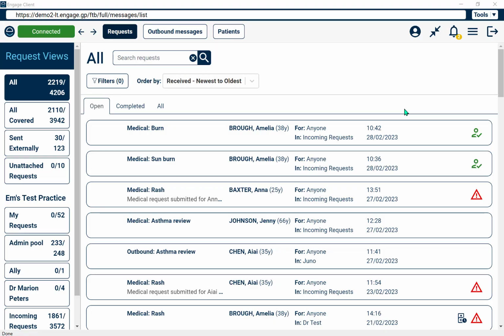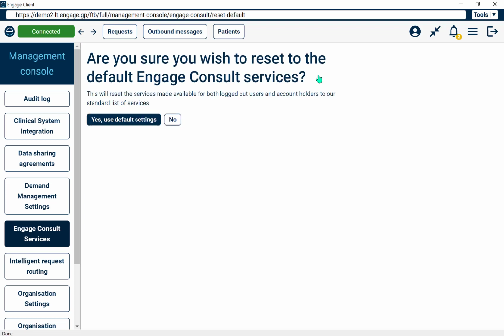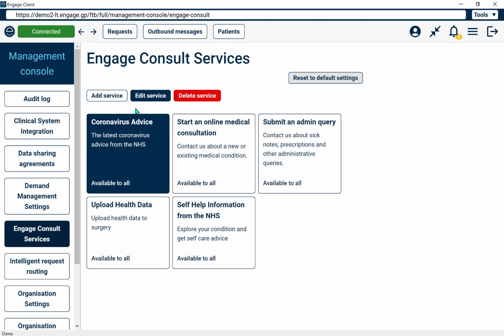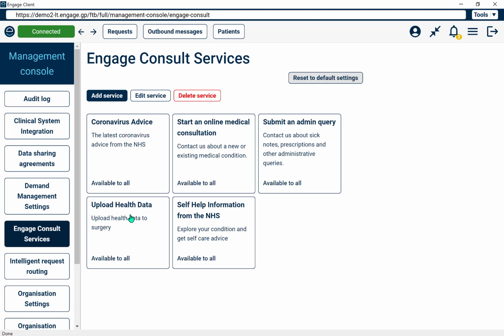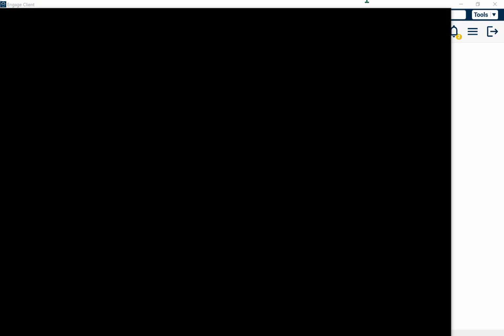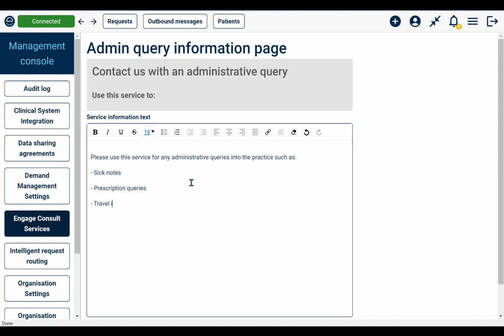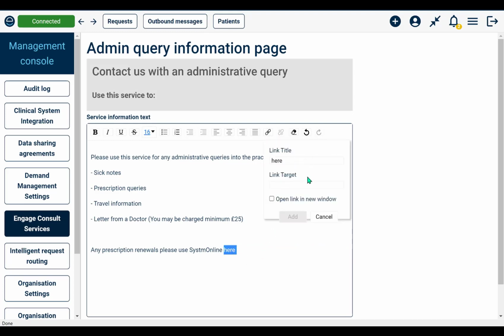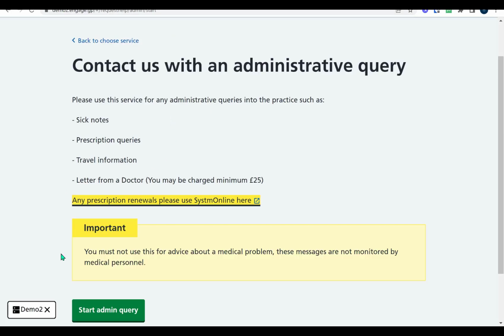Updating the Patient Portal